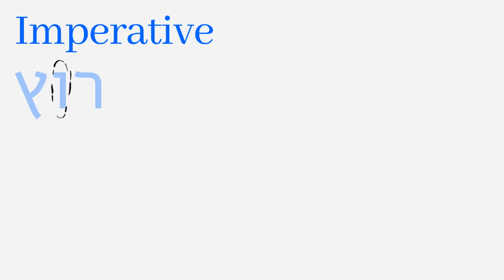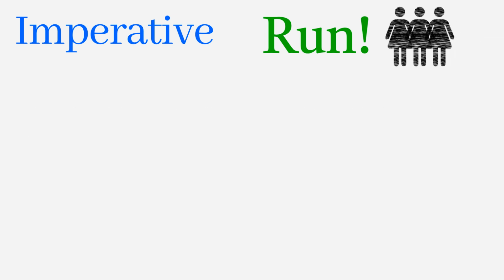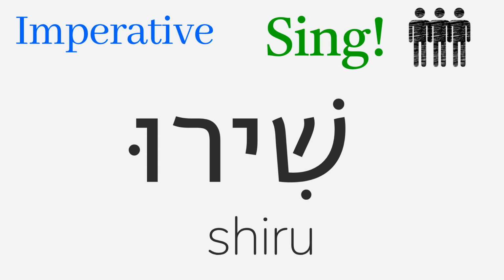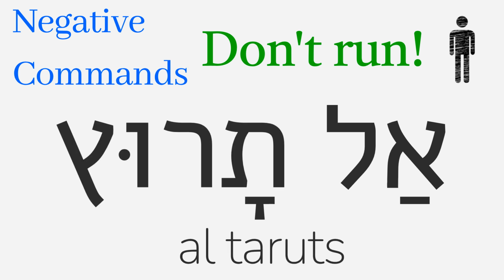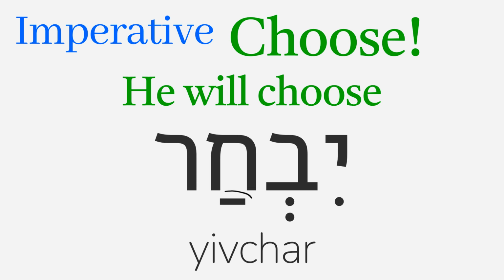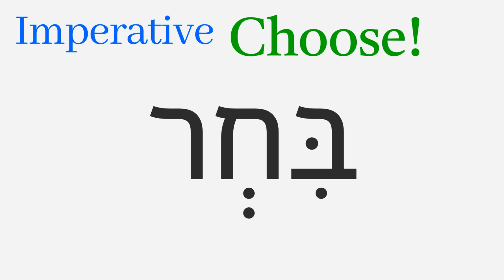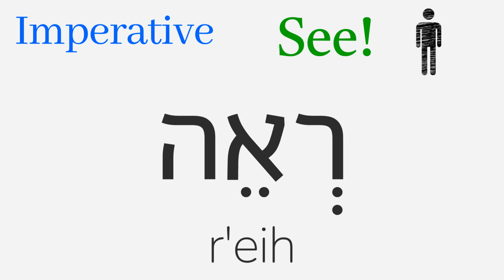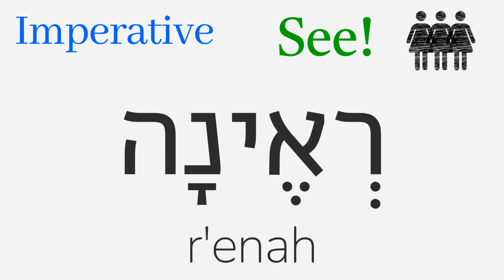Negative Commands: Hebrew Basics #38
Today we learn how to make negative commands in Hebrew using the future tense. We also learn more irregular forms of the imperative.